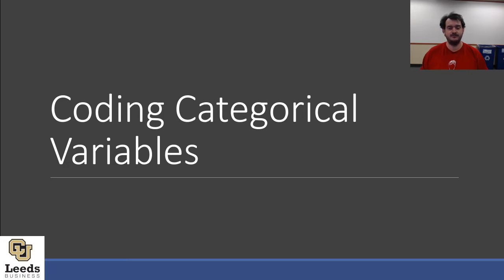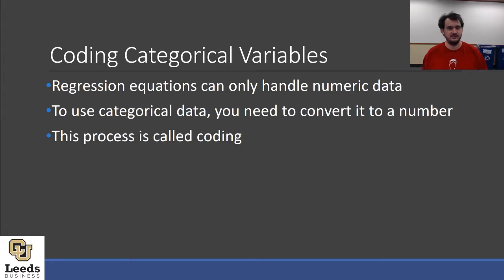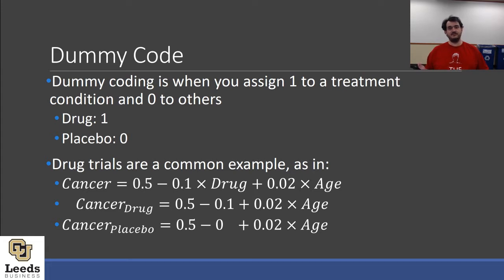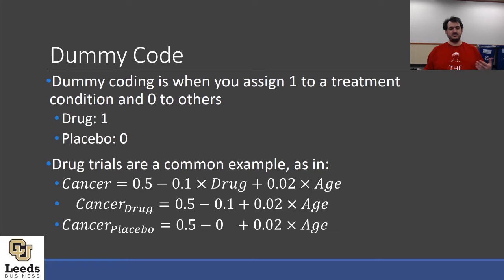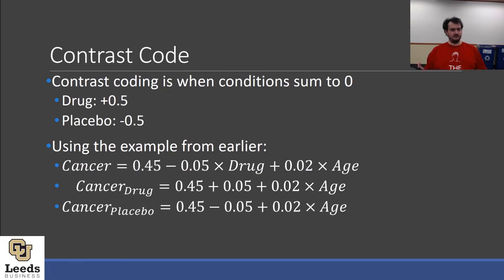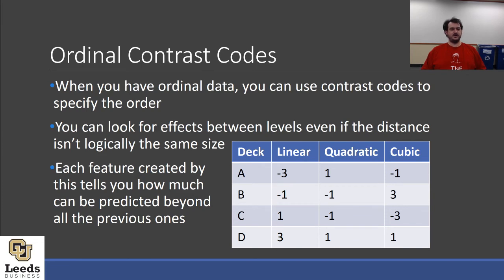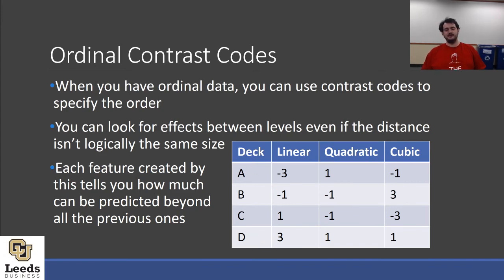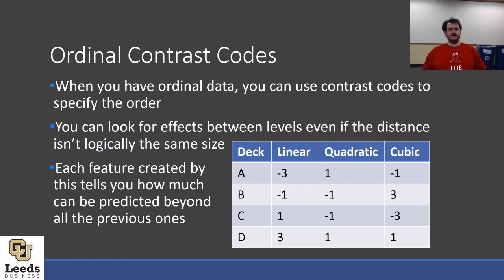Contrast Codes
I discuss how to code categorical variables into a numeric data type so that they can be used in regression